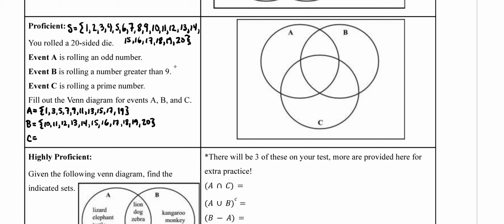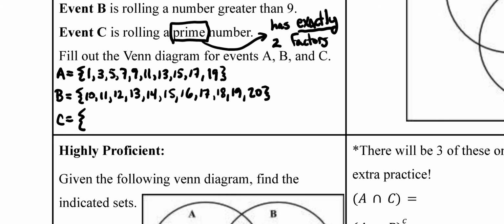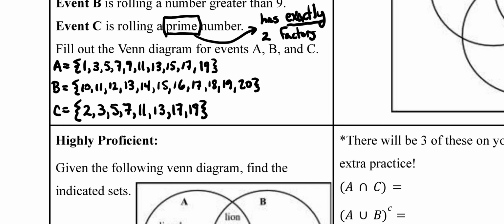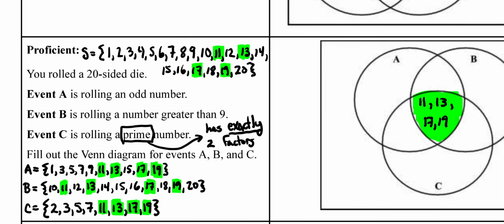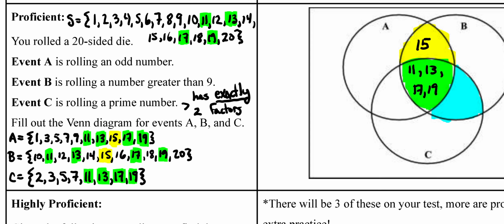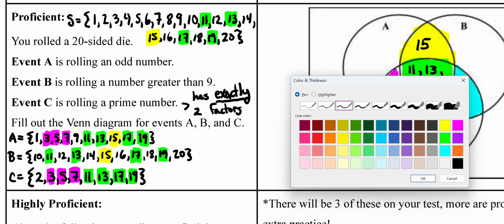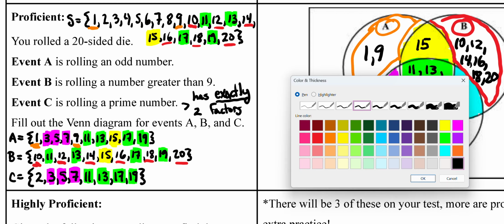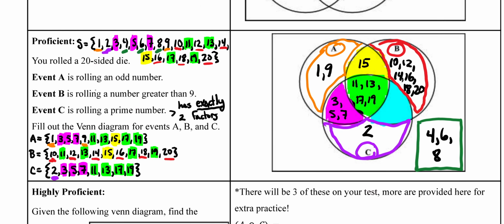Sample Spaces and Venn Diagrams--Proficient Level